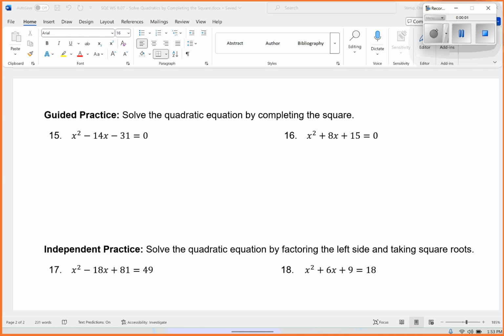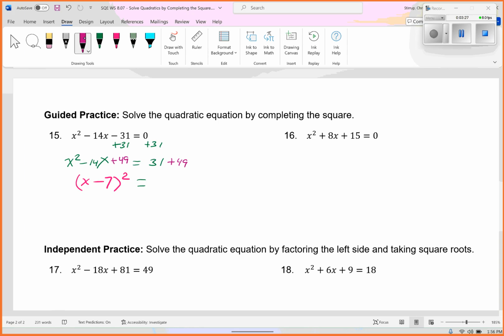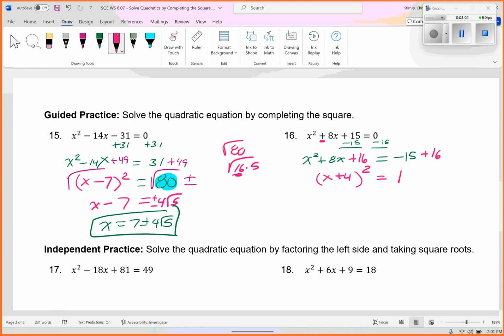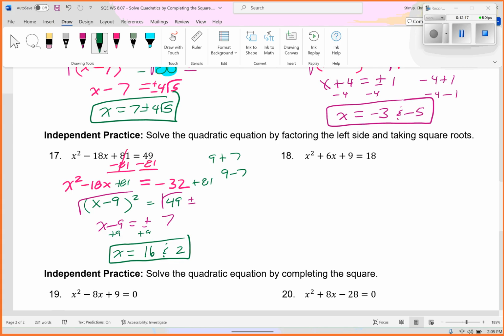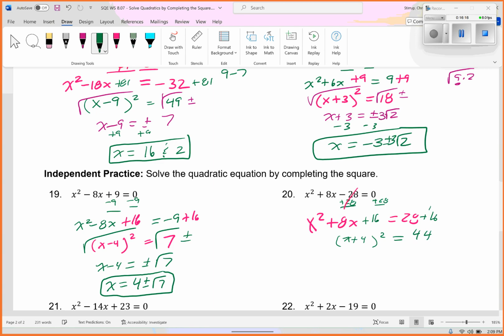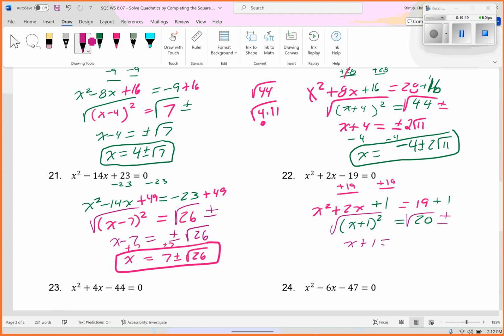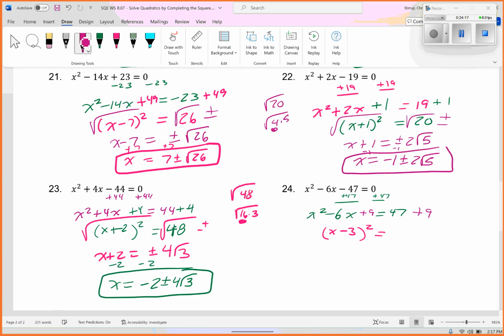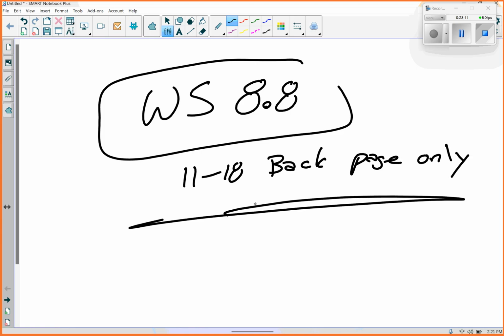finish 8.7 and intro to 8.8